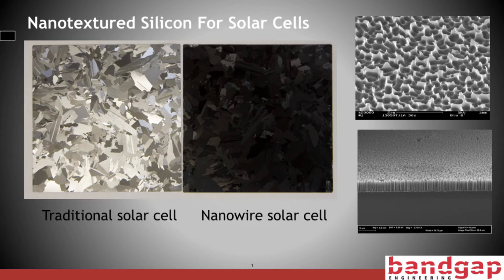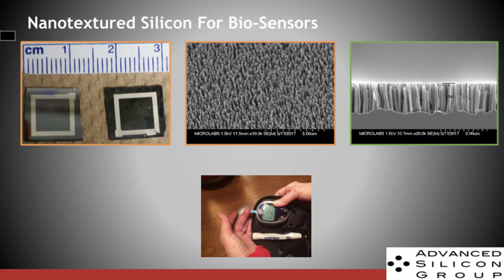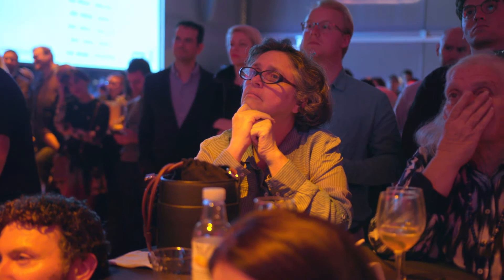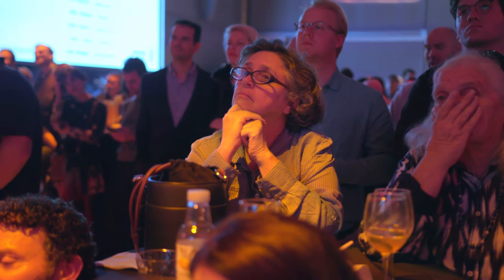Building a Startup with Silicon Nanowires | Marcie Black | TEDxBeaconStreetSalon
Dr. Marcie Black is building a nanotech company to change the world. She talks about the use of silicon nanotechnology in applications of solar cells (photovoltaics) and biosensing.  In addition, Marcie discusses some of the important aspects required for a successful startup.

Marcie is the Co-Founder & CEO of Advanced Silicon Group. Marcie is using silicon nanotechnology to make solar electricity cost less and to enable doctors to monitor cancer treatments by a rapid and low-cost blood test. This talk was given at a TEDx event using the TED conference format but independently organized by a local community.